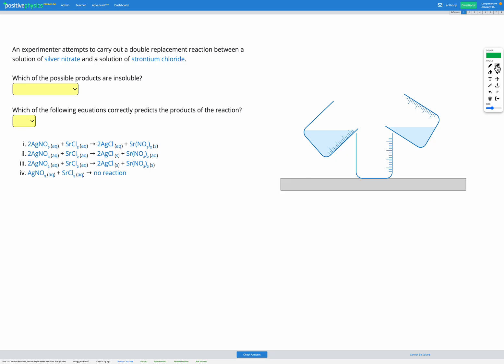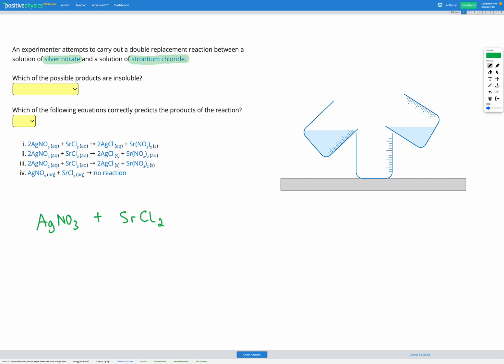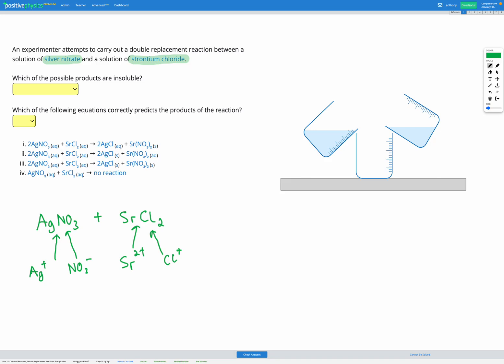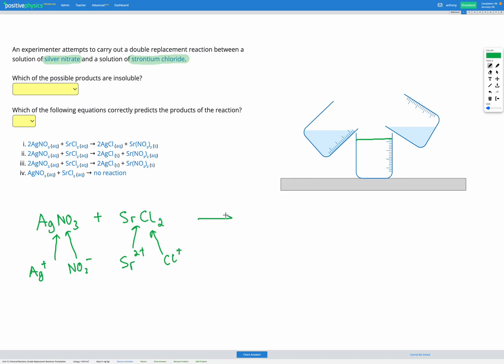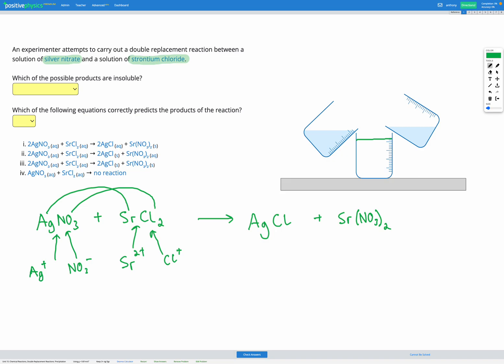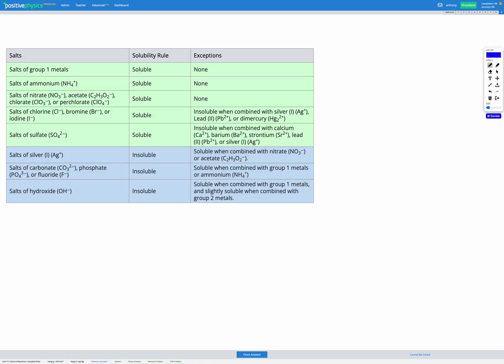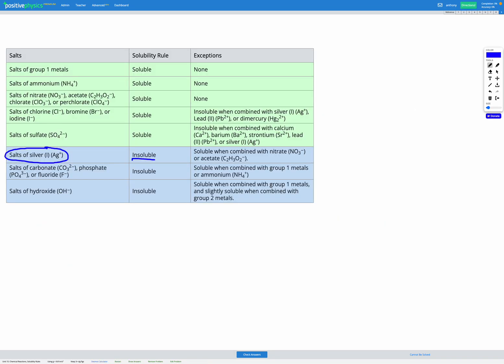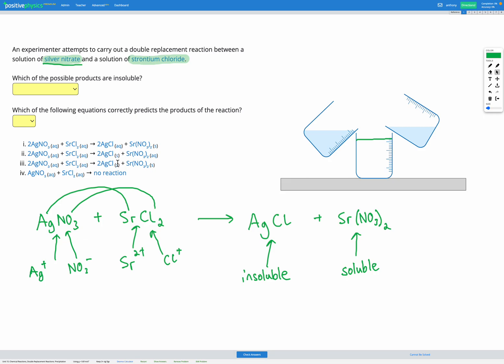Chemistry - Chemical Reactions - Double Replacement Reactions: Precipitation